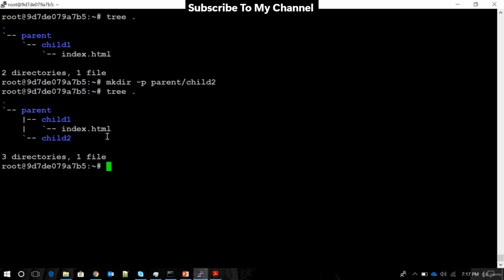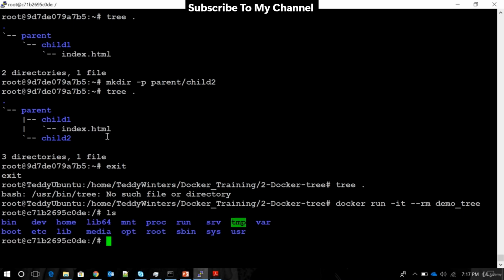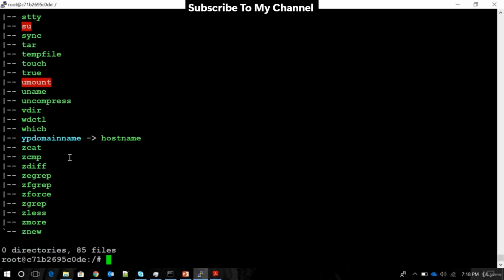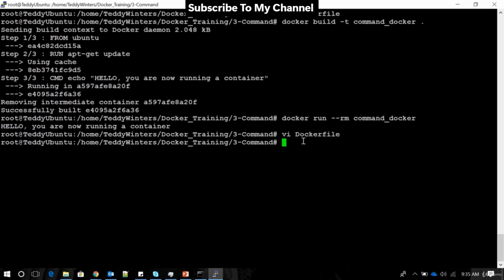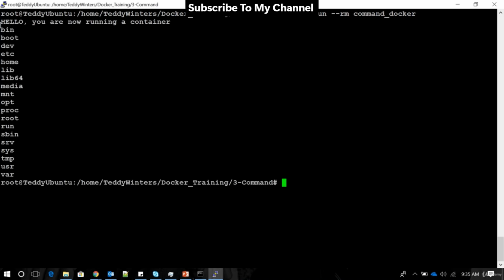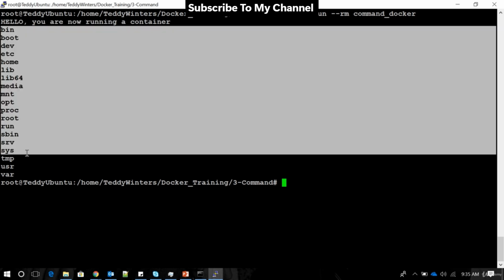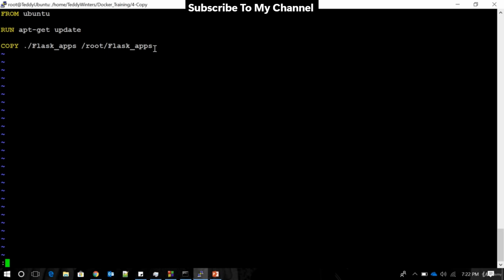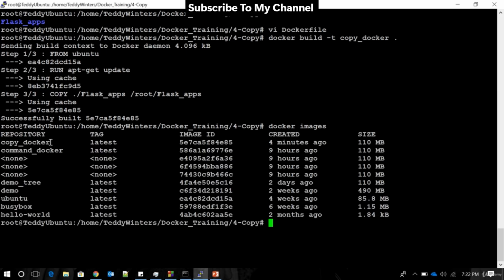Docker For Beginner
Here’s a strong set of **SEO-friendly keywords and hashtags** for a YouTube video on **“Docker for Beginner”** — designed to maximize search visibility:

* Docker basics
* Docker container tutorial
* Docker for DevOps
* Docker beginner guide
* Docker containerization
* Docker full course
* Docker explained
* Docker commands tutorial
* Docker beginner projects
* Docker easy tutorial
* Docker fundamentals
* Docker hands-on tutorial

✅ **Tip:**

* Use **3–5 hashtags in the video description** for best YouTube SEO.
* Include **main keywords** in the **title, description, and tags** for maximum reach.

If you want, I can also **create a click-bait, SEO-optimized title + description + tags** specifically for your video so it’s ready to upload. Do you want me to do that?
This is a great niche! To maximize the reach of your "Docker For Beginner" YouTube video, you should use a mix of broad, specific, and long-tail keywords.

## SEO Keywords (Use in Title, Description, and Tags)

### Primary & High-Intent Keywords (Focus on these)
* Docker Tutorial for Beginners
* Docker for Absolute Beginners
* What is Docker
* Docker Crash Course
* Learn Docker
* Docker 101
* Containerization for Beginners

### Secondary & Concept-Specific Keywords (Use these in the description and tags)
* Docker explained
* Docker install
* Docker commands
* Docker images vs containers
* Docker file tutorial
* Docker hub
* Docker basics
* Get started with Docker
* Container technology
* DevOps tools for beginners

### Long-Tail & Question Keywords (Good for the video description)
* How to install Docker on Windows
* How to run your first Docker container
* Easiest way to learn Docker
* Docker tutorial with hands-on examples
* Why use Docker as a developer
* Docker for web development
* Docker setup guide

## YouTube Hashtags (Use up to 15 in the video description)

### **Pro Tip for Your Video Title:**

Combine the best keywords for a high-performing title.

**Example Title Ideas:**

1.  **Docker for Absolute Beginners: Docker Crash Course 2025 (Images, Containers, Dockerfile)**
2.  **What is Docker? (Docker 101 Explained) | Beginner Tutorial & Hands-on Demo**